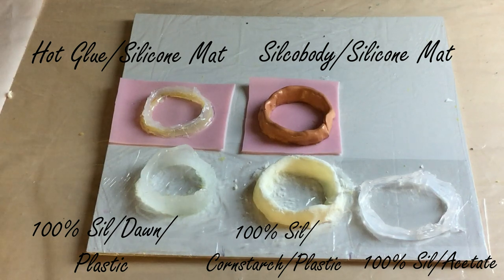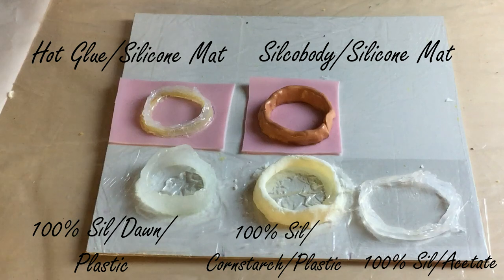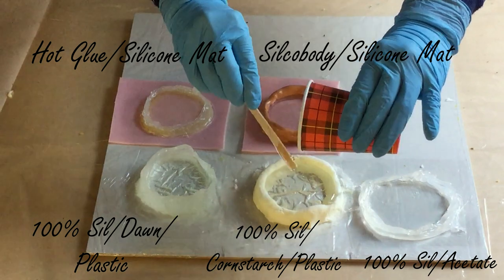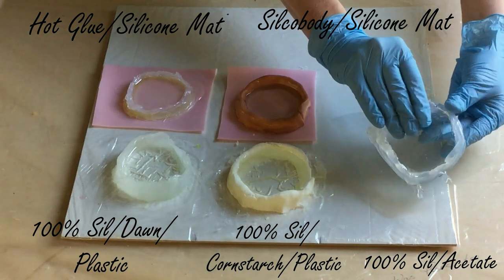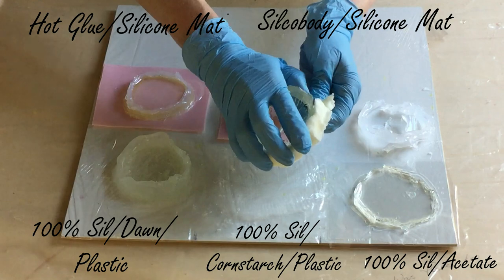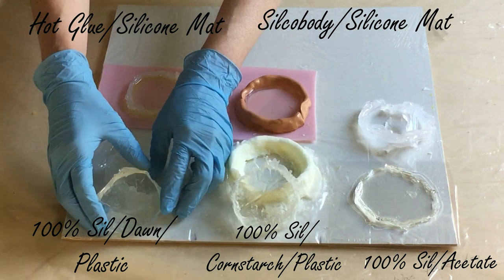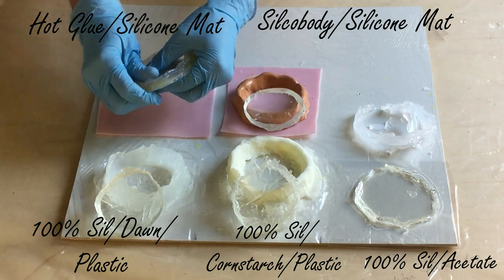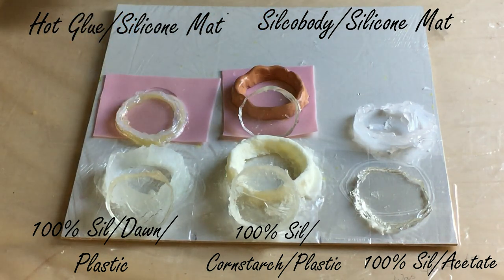39. Experiment Barriers/Dams for 100% Resin Geode.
Experiment Barriers/Dams for 100% Resin Geode

In this video I'm doing again 5 tests with different materials for creating the barriers/dams for the 100% Resin Geode.
What I want is that the dams will not stick to my silicone mat, plastic or acetate so that I can use it again.

I also want to thank the people that made fantastic suggetions what I could use for the dams/barriers.

So thanks a lot for that.